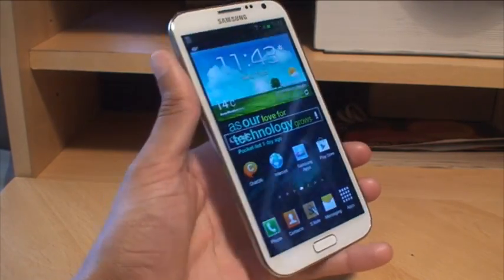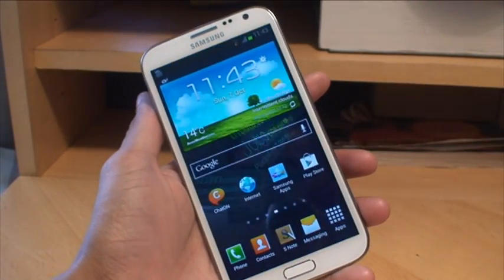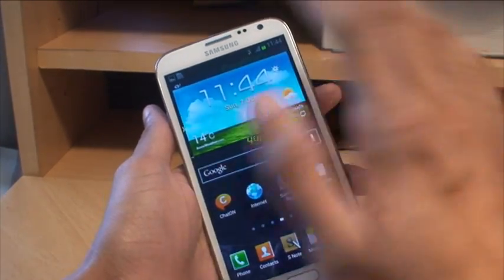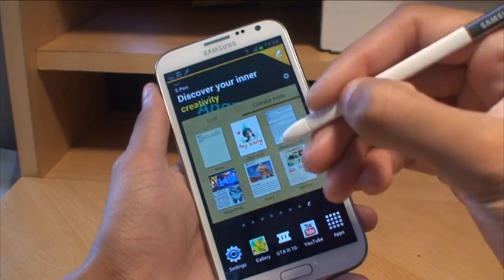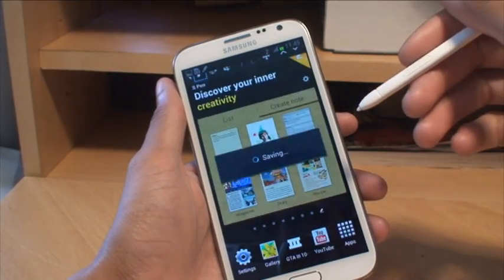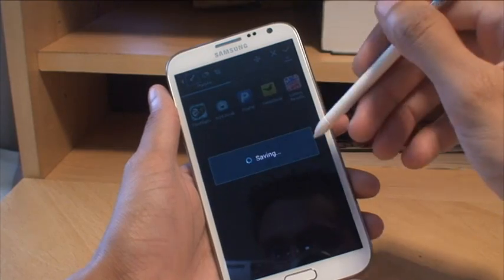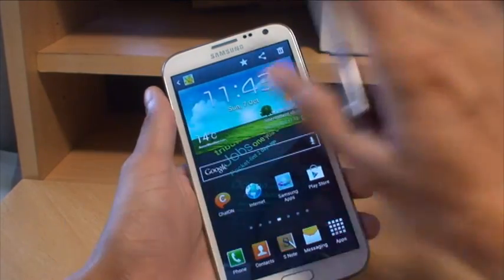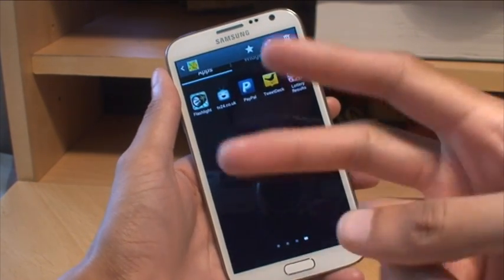How to take Samsung Galaxy Note 2 Screen Shot / Capture / Print Screen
How to take a screenshot on Samsung's latest Note device the Samsung Galaxy Note 2 II GT-N7100, this is different to previous models as its inspired by nature you have to swipe the palm of your hand across the entire screen, aswell as using the S Pen as well

This Method of taking a screenshot is the same as within the Samsung Galaxy S3 III GT-i9300 with also the addition of using the S Pen aswell.